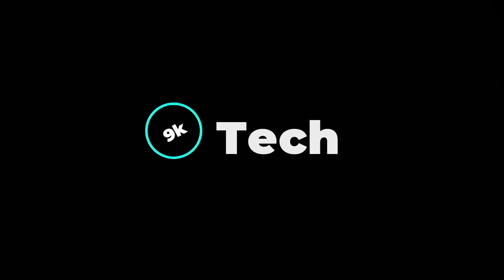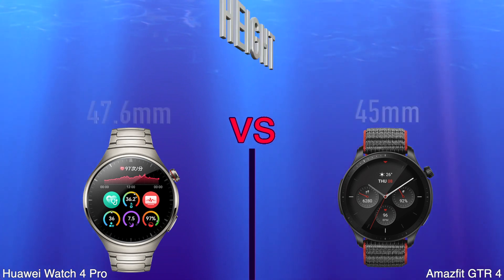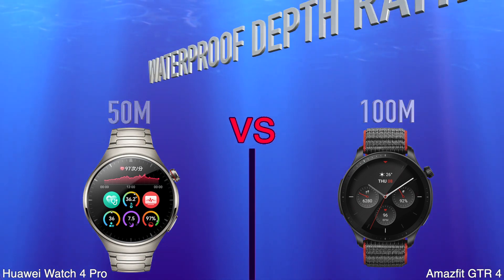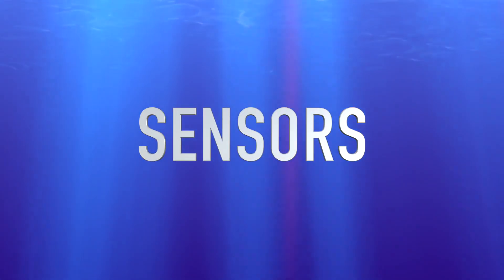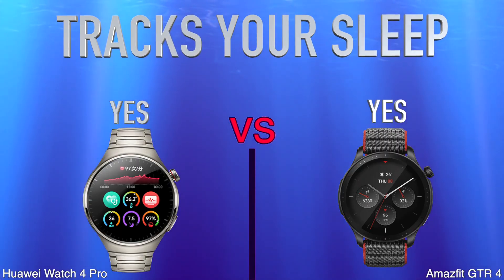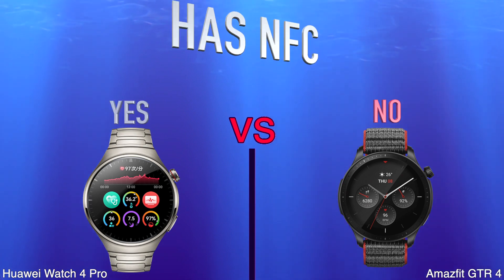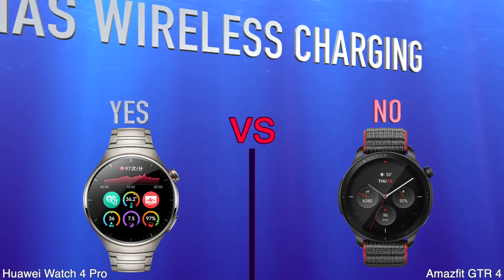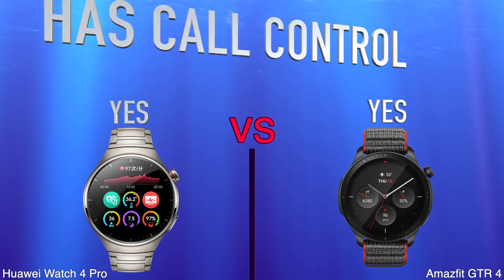Huawei Watch 4 Pro vs Amazfit GTR 4